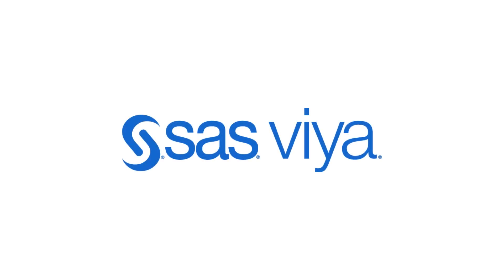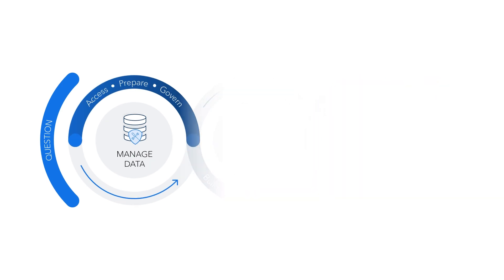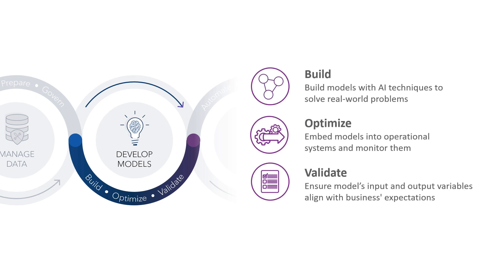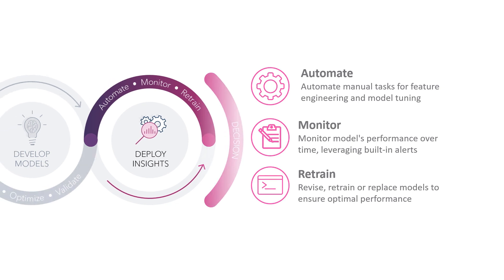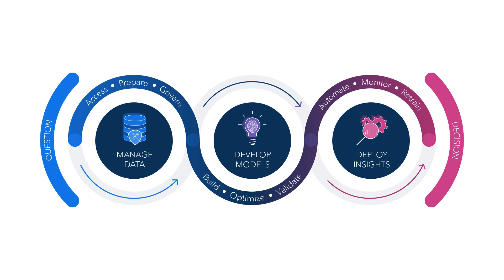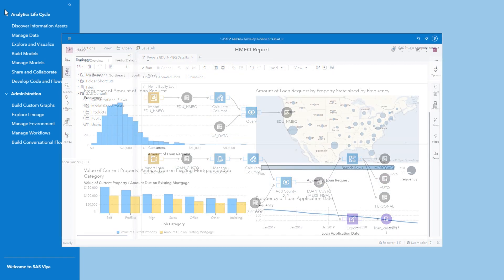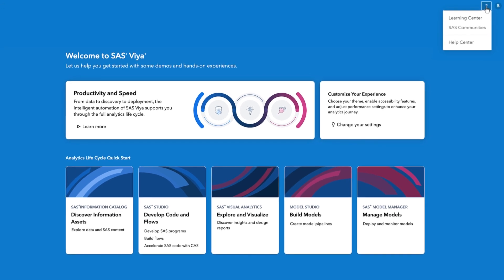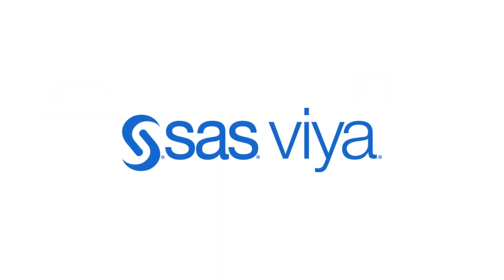SAS Viya and the AI and Analytics Life Cycle | SAS Viya Quick Start Tutorial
This SAS Quick Start tutorial introduces you to the SAS Viya platform and shows you how you can use the integrated applications in the Analytics Life Cycle.

Video Outline
0:00 – Introduction
0:21 – Phases of the analytics life cycle
1:38 – The Applications menu
2:05 – Other resources
2:28 – Summary